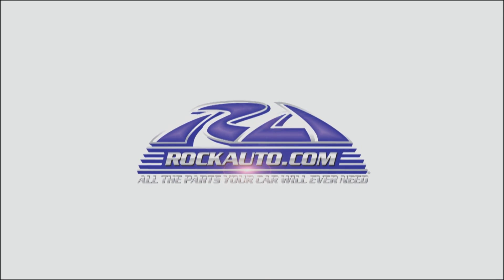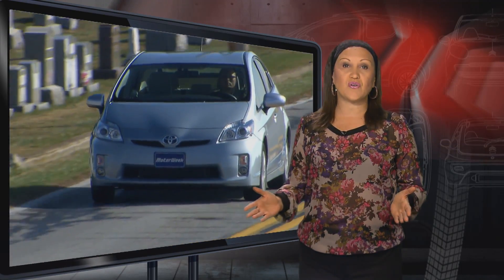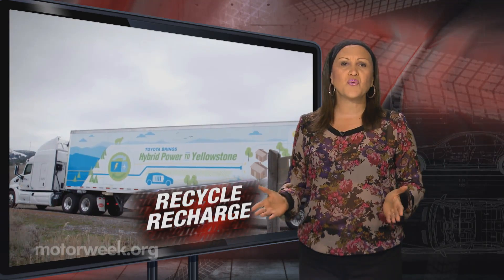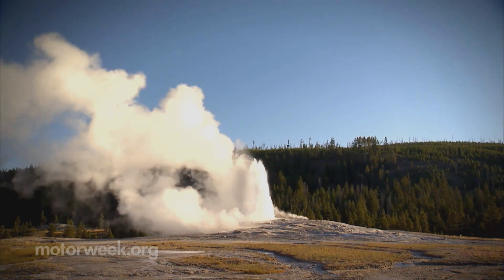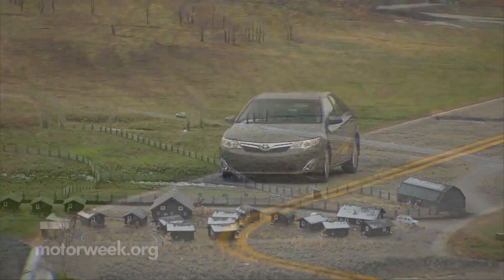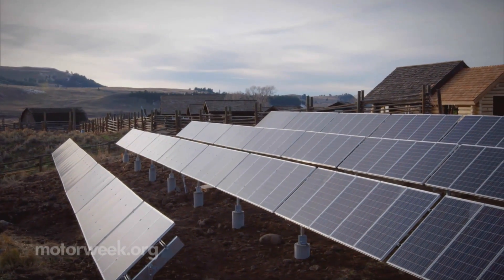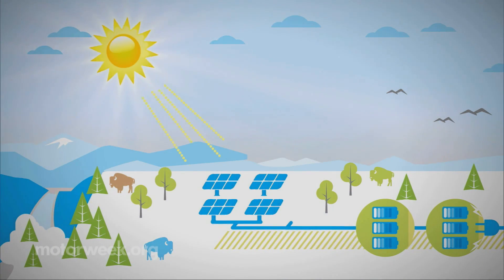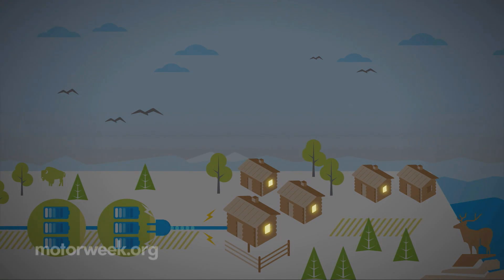Yellowstone Park Recycles Vehicle Batteries for Solar Power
Watch how Yellowstone National Park is using recycled battery packs from hybrid cars to store solar power for its Lamar Buffalo Ranch.